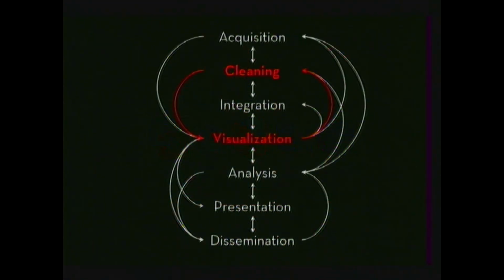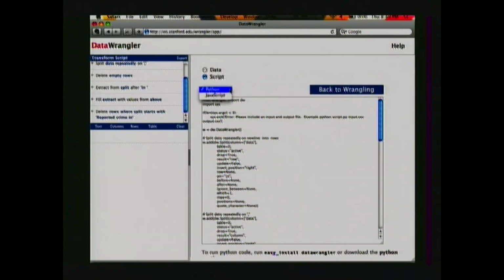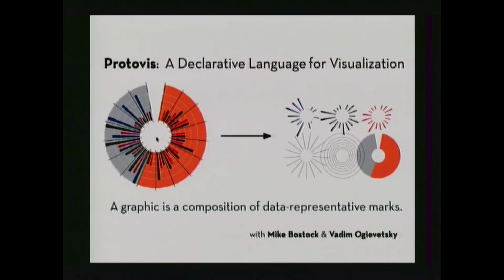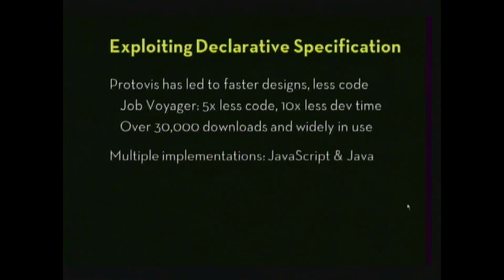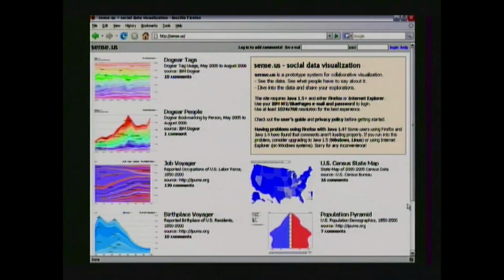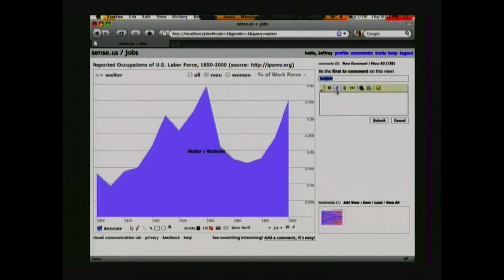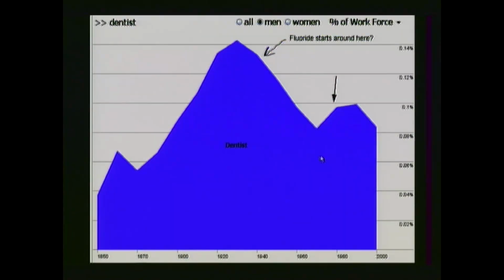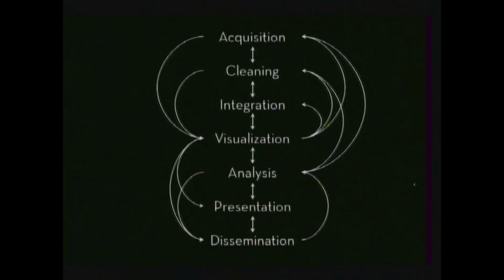Recent Work in Data Visualization Techniques; Jeffrey Heer with BayCHI Program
Jeffrey will chart the course of visual depictions of data over the last 200 years, from the classic data graphics of Playfair and Minard to modern interactive visualization systems. Along the way, he will consider the factors that contribute to the effectiveness of information graphics and the role of computational tools in the visualization process. Jeffrey will conclude with a review of current research directions in interactive visualization and suggest opportunities for future investigation.